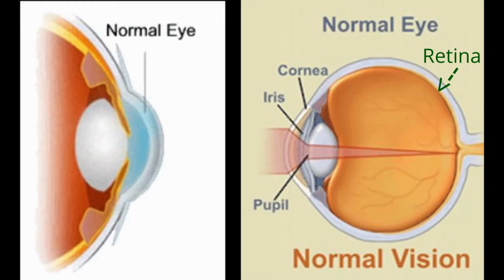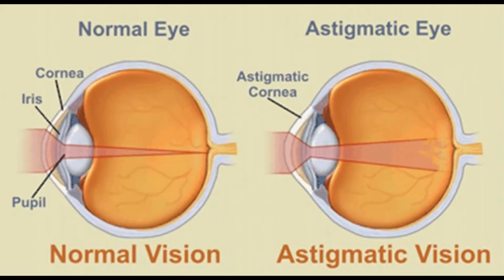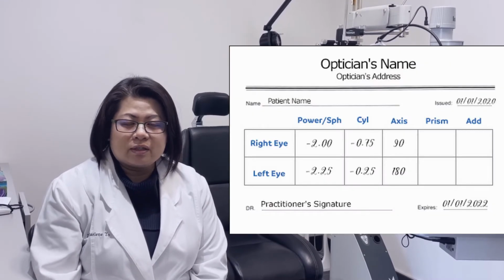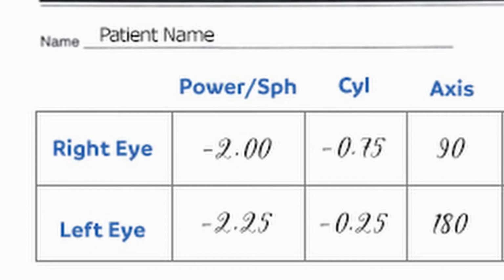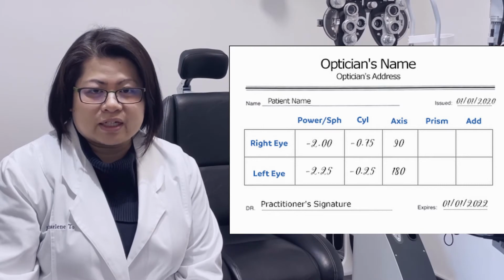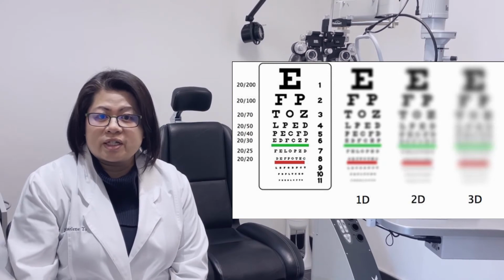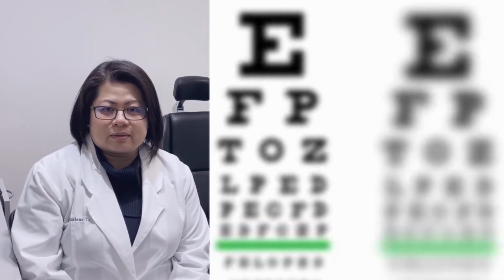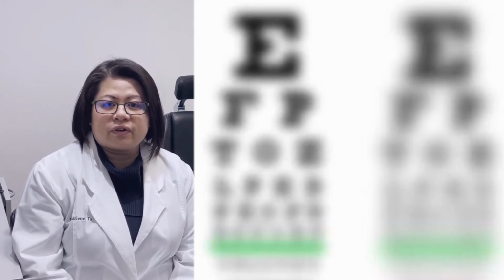Astigmatism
Dr. Charlene To talks to us about Astigmatism and shows us how to read your eye prescription.